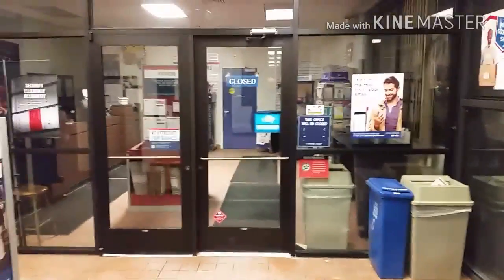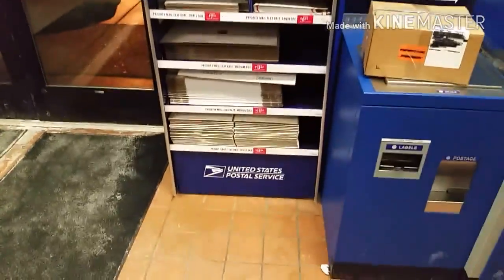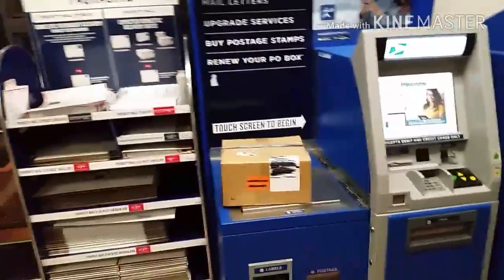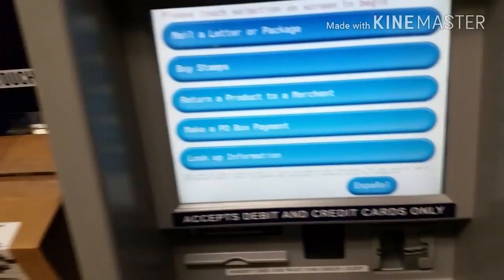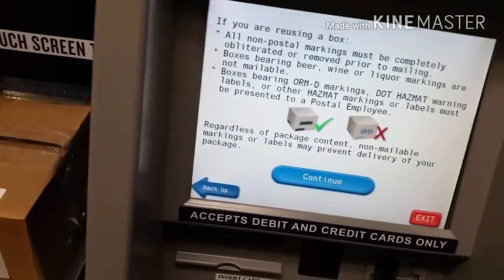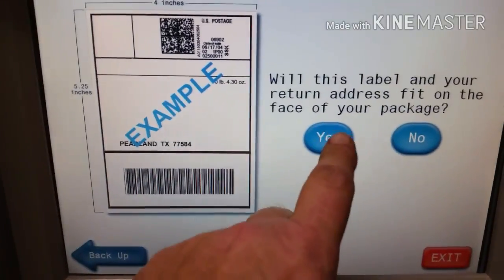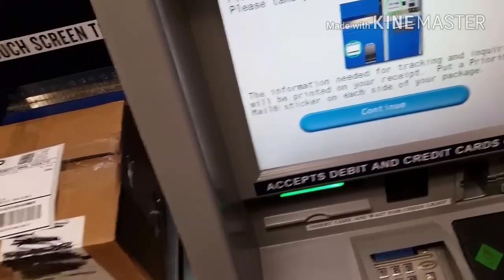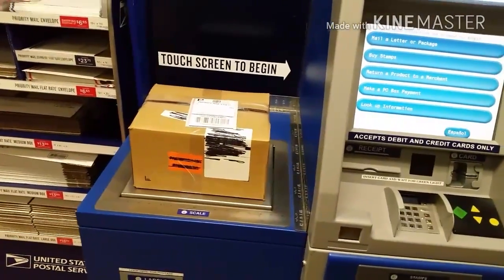How to use the USPS self serve kiosk at the Post Office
Save a lot of time and ship packages at your convenience. Watch me mail a package to The Presidential Tourist.